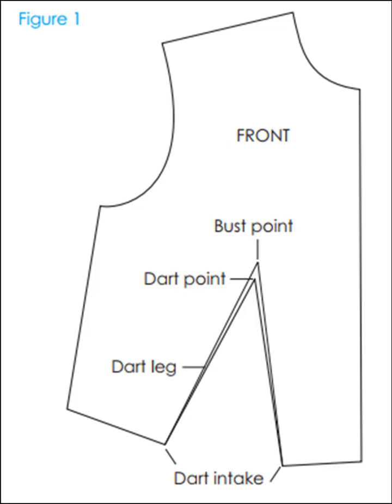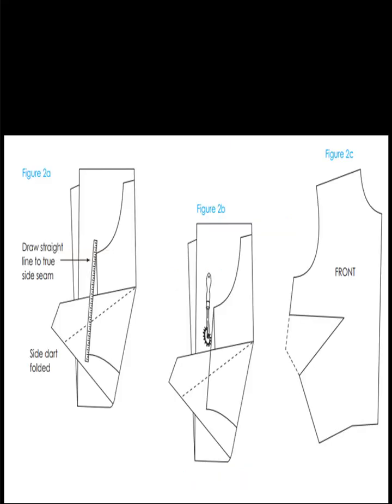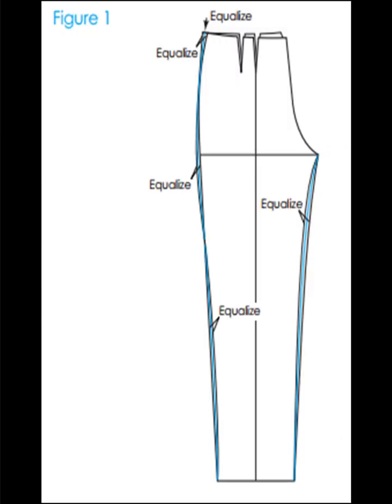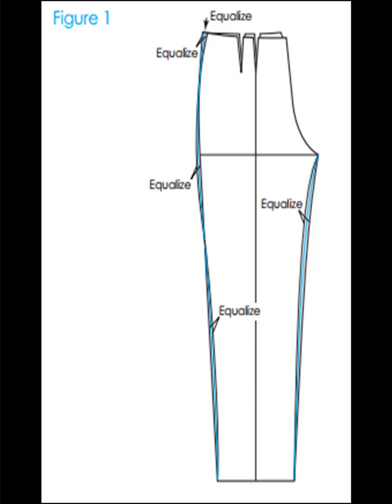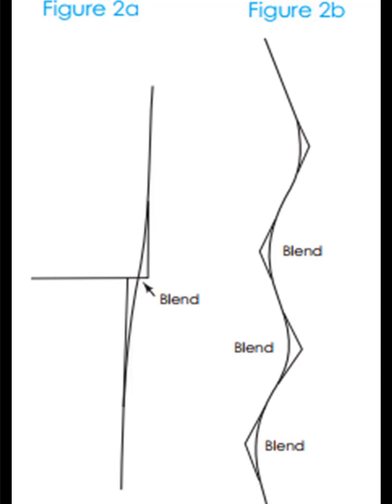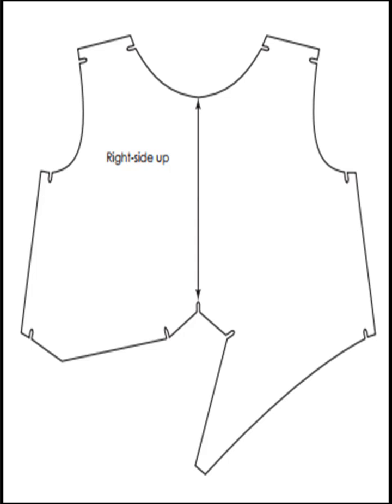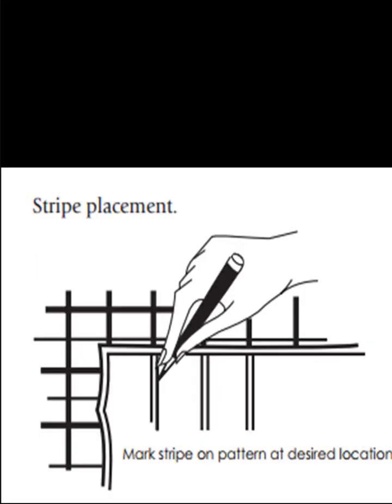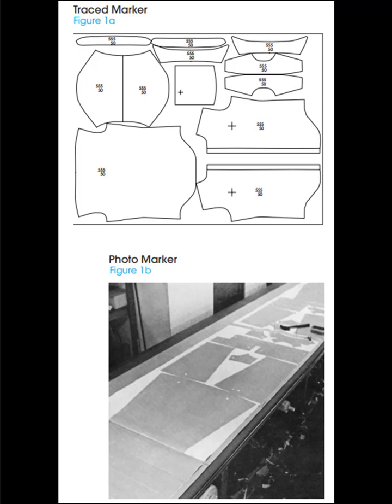Bust Dart Point - First Pattern - Marker- Dart Trueing - Blending Trueing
how to make sewing pattern,
cutting measurement chart,
how to draft a shirt pattern,

***Declaration: All the Video and Images are using my own, for any clarification fell free to contact us or leave a messages on any video comment box, we will contact you.***